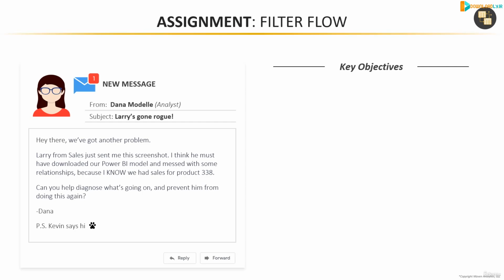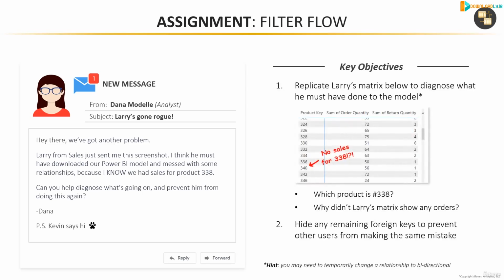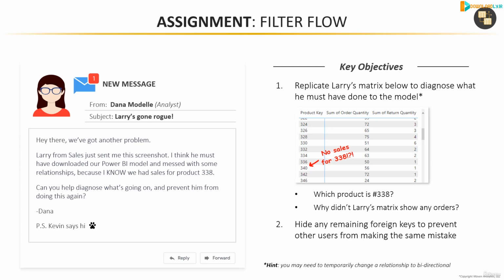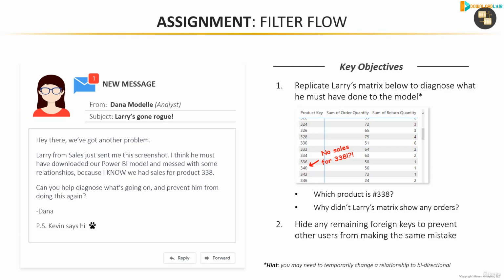4.18 ASSIGNMENT Filter Flow - Microsoft Power BI Desktop for Business Intelligence | YDisLive